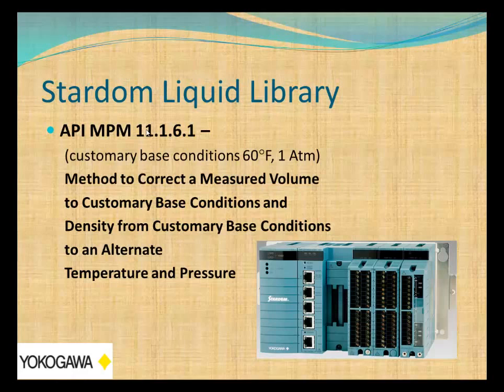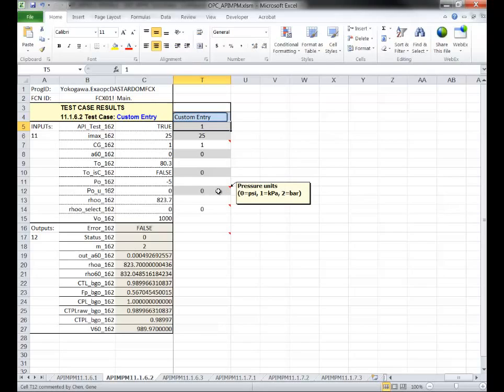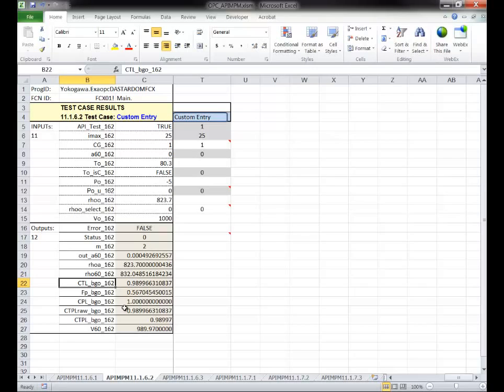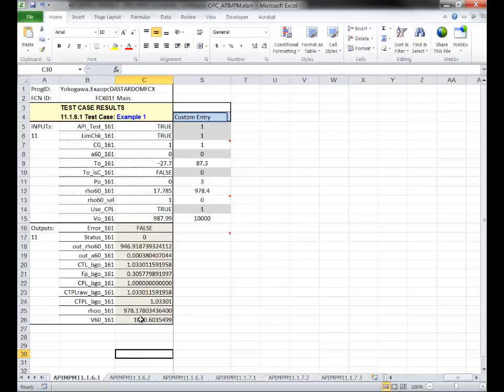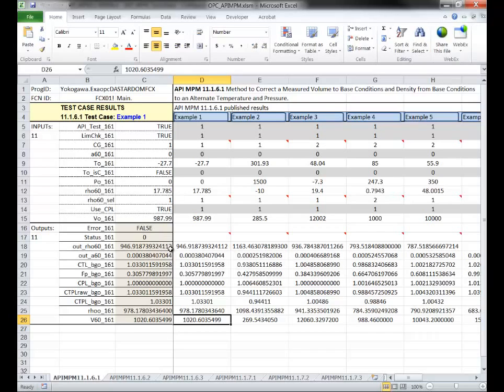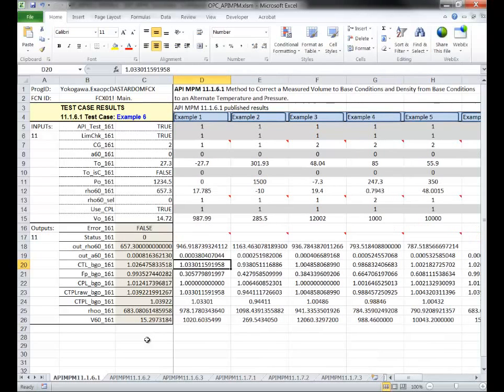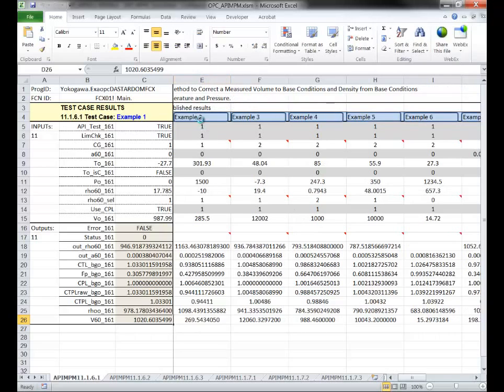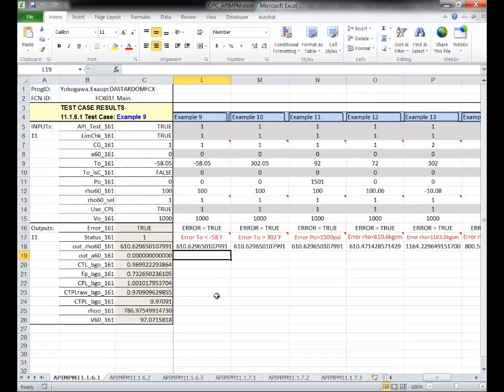Yokogawa Stardom RTU Flow Computations API MPM 11.1.6.1 Calculations Capability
Yokogawa presents a tutorial on API MPM 11.1.6.1 Volume Correction Calculations within the Stardom RTU as part of its liquid flow computer capabilities.  Live computational functionality on RTU is compared to examples from the published standard through OPC linked live values in a spreadsheet.  Note this is separate from Stardom RTU capabilities as a AGA Gas Flow Computer.